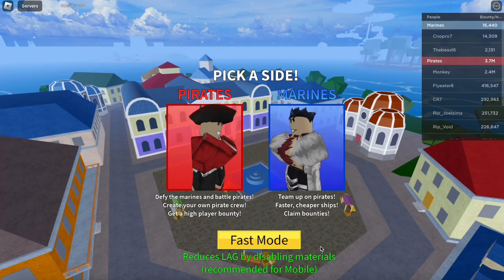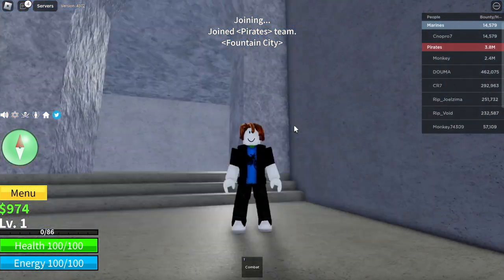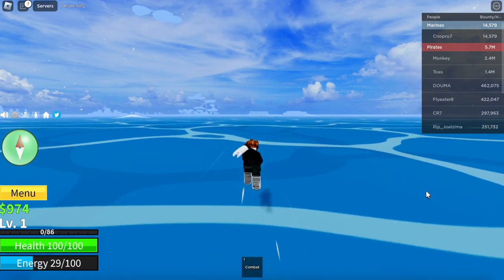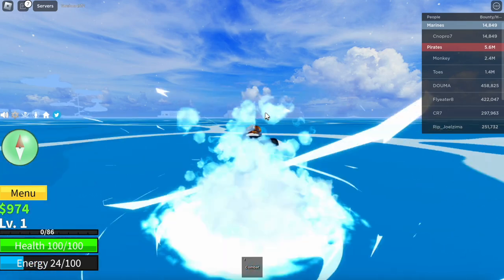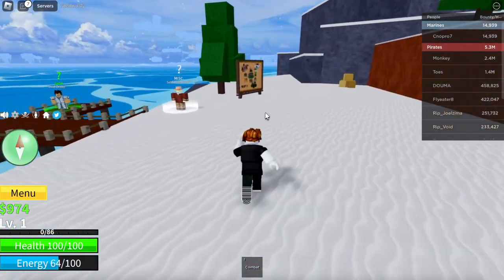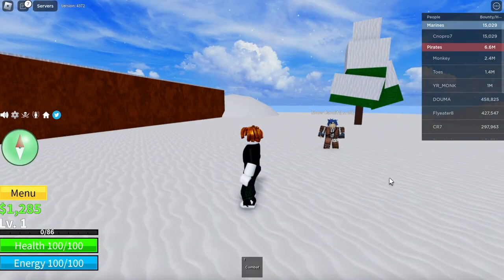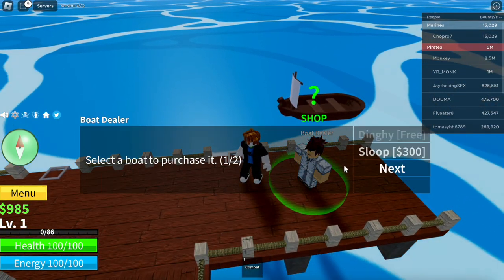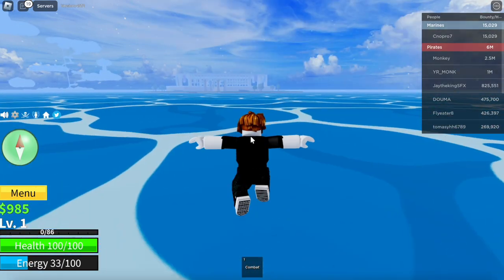How To Get ALL FRUITS For FREE In Blox Fruits! (Working 2023 Glitch)